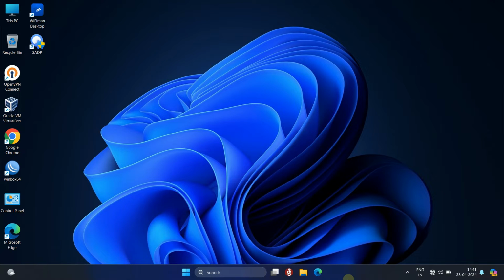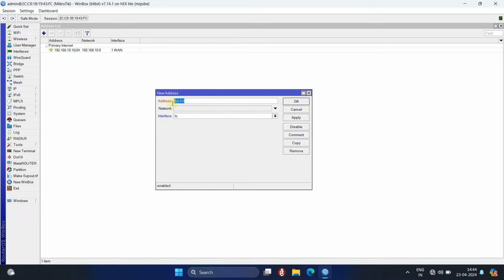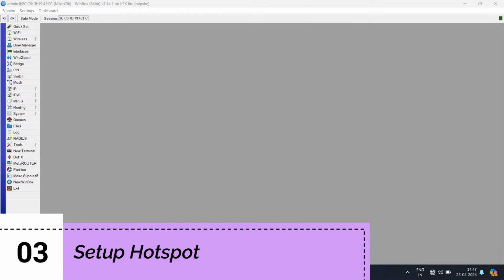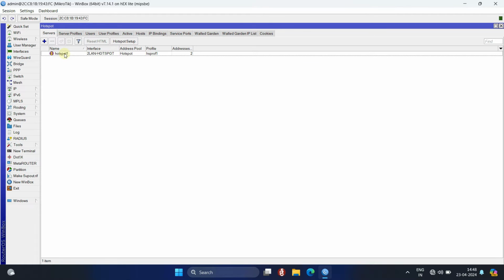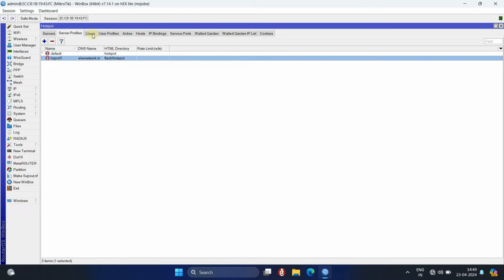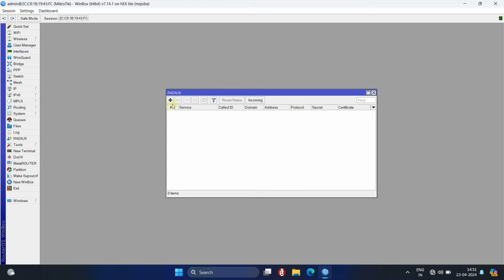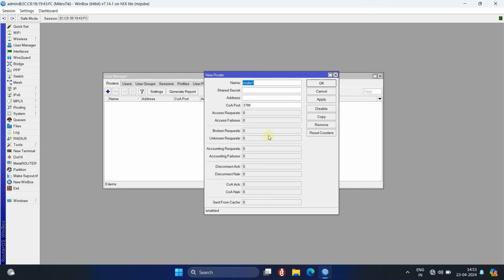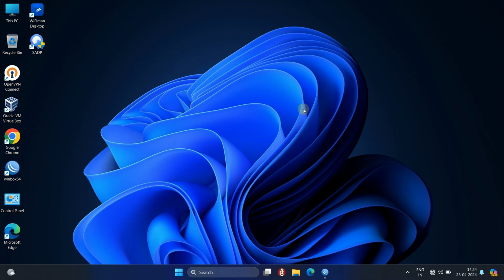How to setup a mikrotik hotspot with user manager (RouterOS v7)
Hello guys and welcome to Wire Network! In this video, we will guide you on how to configure a hotspot on a MikroTik router using the latest RouterOS version 7.

What is Mikrotik Hotspot!
MikroTik Hotspot is a feature provided by MikroTik routers that allows network administrators to provide controlled internet access to users through a captive portal. This captive portal typically requires users to authenticate themselves before gaining access to the internet.

00:00 Introduction
00:20 Create a IP Address Subnet
01:14 Create a IP Address Pool
01:56 Setup Hotspot
04:21 Enable AAA Settings
04:38 Configure RADIUS Profile
05:27 Configure User Manager
06:47 Verify Configuration

Your Queries about MikroTik Hotspot.